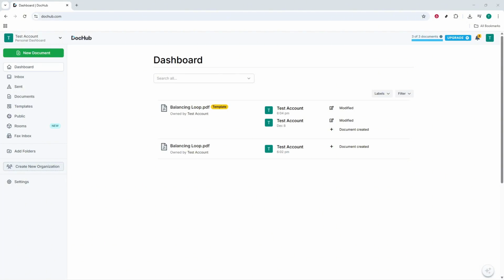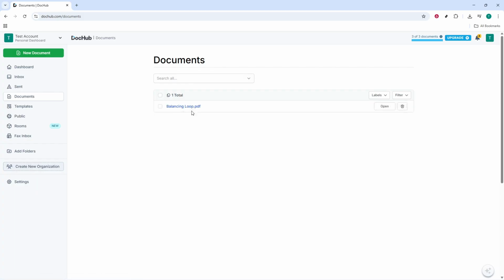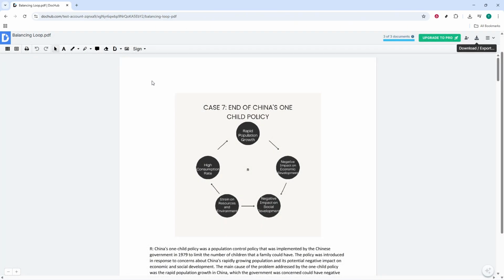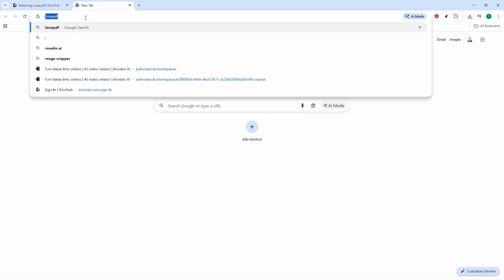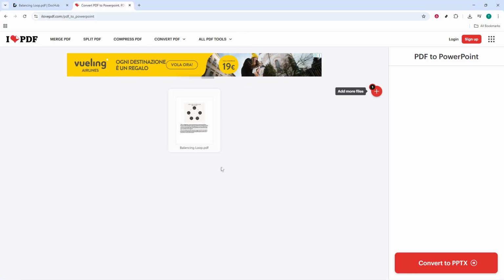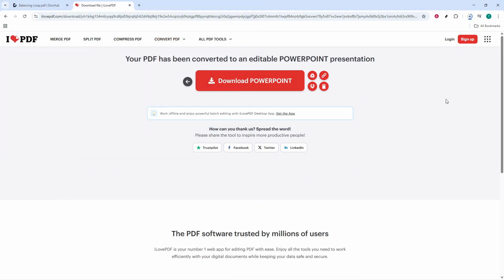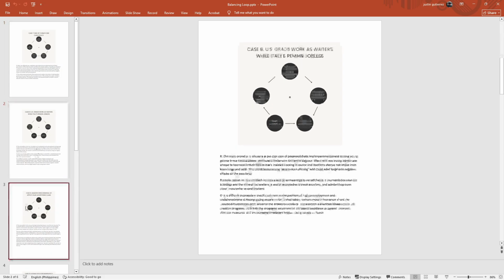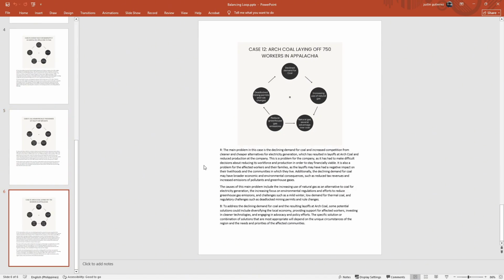How To Convert DocHub Into PowerPoint